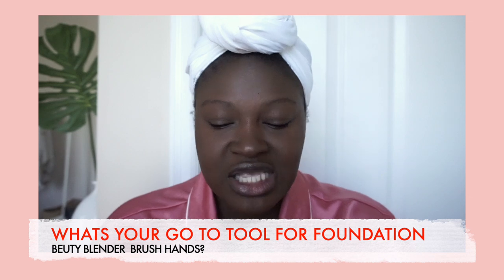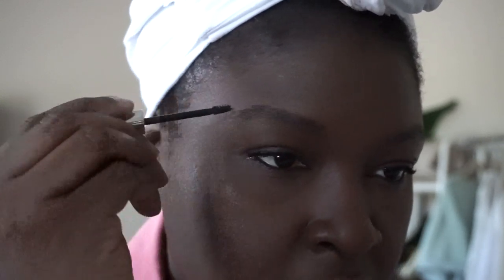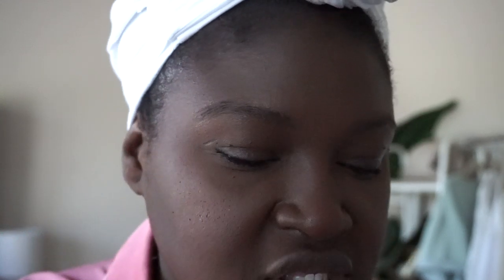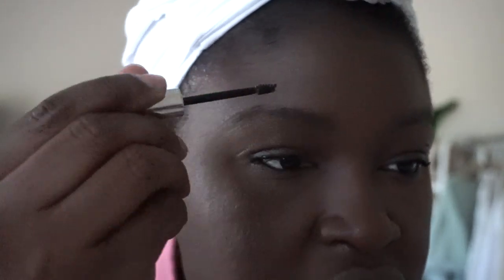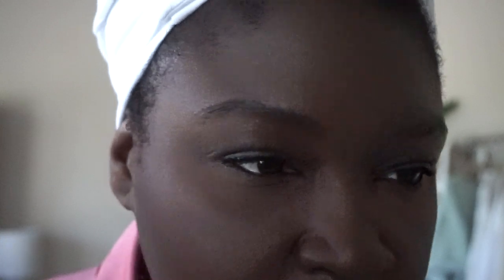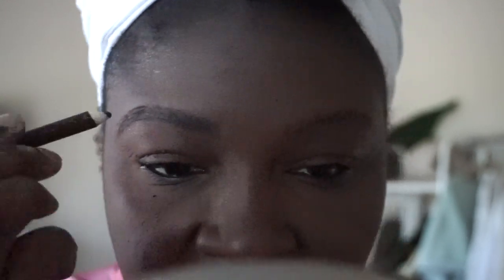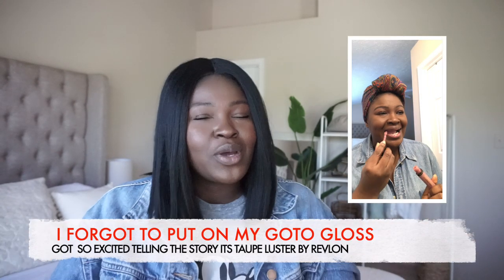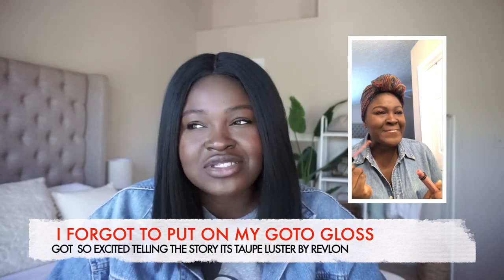His Dad Caught Us 🤦🏾‍♀️ 🙆🏾‍♀️ Chatty 3 in 1 GRWM I My First Time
Hi Chicsters,
Today's video is a Chatty 3 in 1 GRWM basically you can call it a storytime. Im sharing my everyday beginner friendly make up routine but I figured I’d make it a little more interesting with a little girl talk. Im also sharing my outfit as well as details on my go-to wig because I've gotten quite a few questions about this unit. As the title says I’m spilling the tea on how things went left my first time figured with all the craziness going on it would be a fun distraction. I would love for you to share some of your funny dating stories in the comments I know I’d love to read it and I’m sure the community would appreciate it too!

MAKEUP USED
✔︎Nars Radiant Longwear Foundation If you have oily skin and hate that greasy feeling after a day of wear definitely try this foundation out! I wear color Iguacu
✔︎Blush Mac : Perfect for dark brown girls for reference I wear NW50 at Mac
✔︎Mac Mineralize Skin Finish Deep Dark :Great finishing powder that gives a little sheen and glow to the skin without looking greasy or glittery
✔︎Brows Glossier boy brow (SIMILAR) : This in combination with the retractable brow pencil help you fake that just got a fresh thread / wax look!

FAVORITES
✔︎Best Primer for Oily Skin @Becca
✔︎Best Finishing Spray All Nighter by @Urbandecay
✔︎Best Liquid Eyeliner

SKINCARE
@drdennisgross C-Serum Every one needs Vitamin C in there skin care regimen especially brown girls it helps with discoloration, premature aging, brightens skin basically keeps uneven skin at bay!
@supergoop Unseen Sunscreen : Helps maintain my skin tone by blocking out shoes RAYs that cause my hyperpigmentation to get out of control. Best part its actually unseen no white or purple cast here and Its clean!

 ✔ Current Codes
HEIGHT
5'7

MEASUREMENTS
Hips 52
waist 42
bust 45

TIC TOK